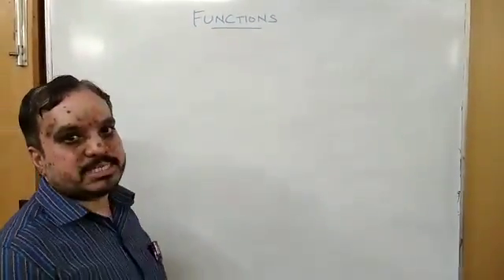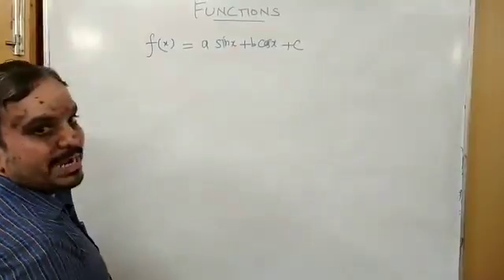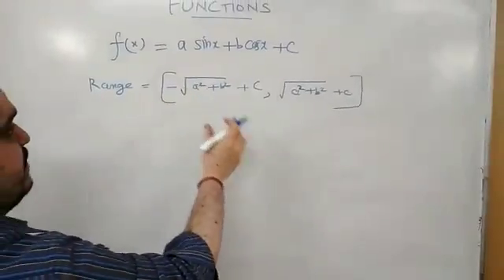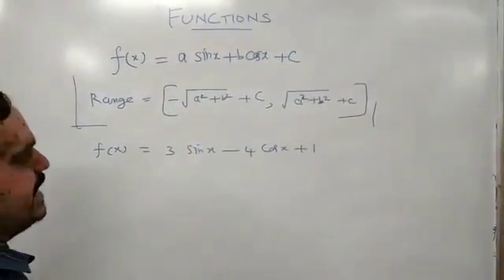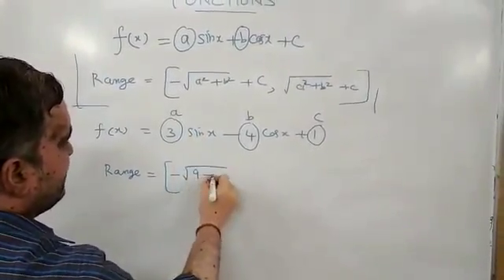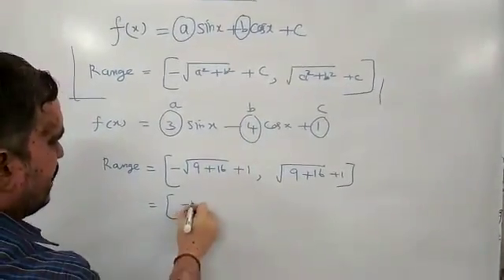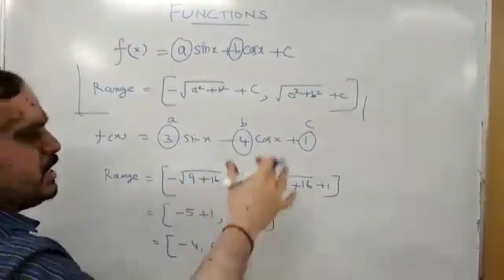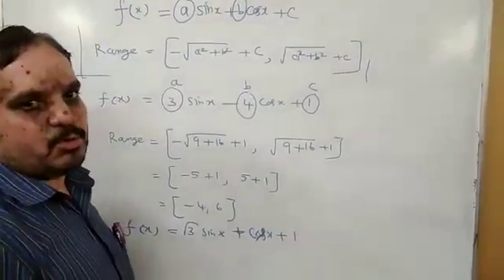Range of function| IIT JEE | Shortcut Method|Thirumurugan| Solving in 10 seconds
Range of function| IIT JEE | Shortcut Method|Thirumurugan|
Solving in 10 seconds